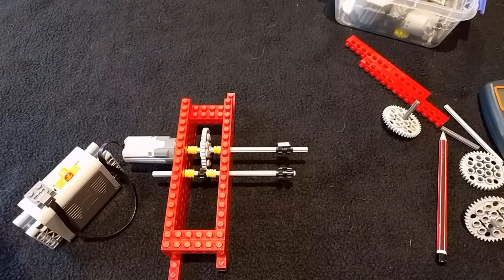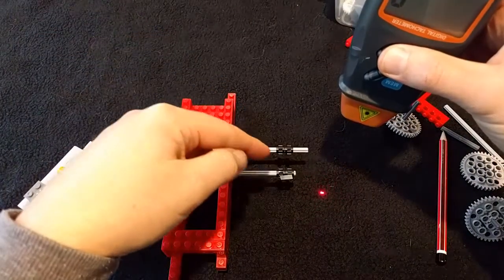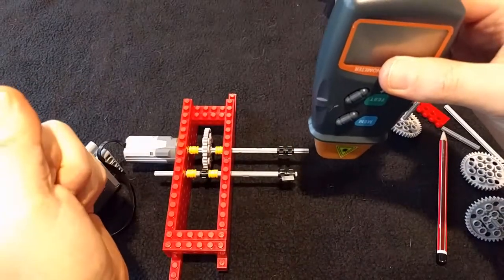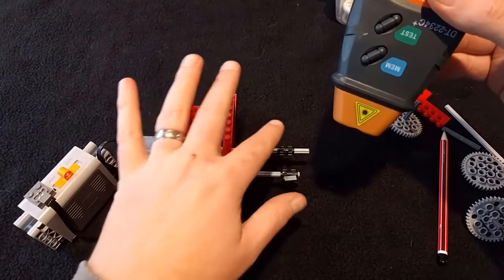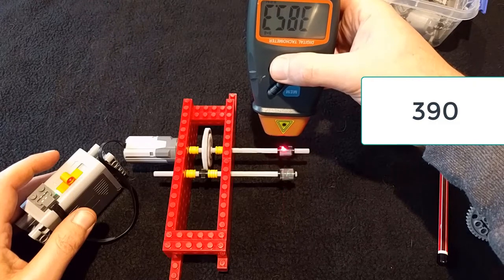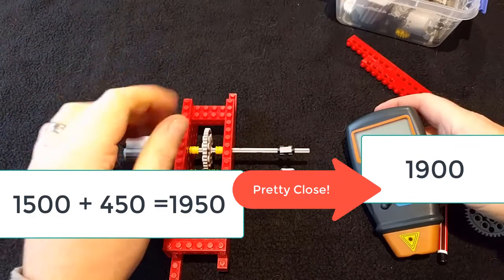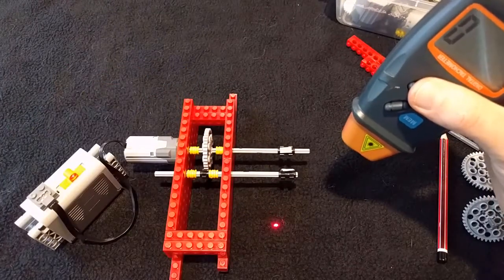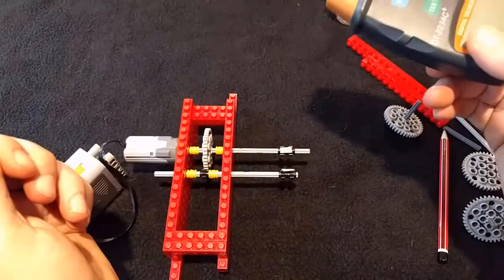Using a digital photo-tachometer to measure rotational speed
What is a digital photo tachometer?